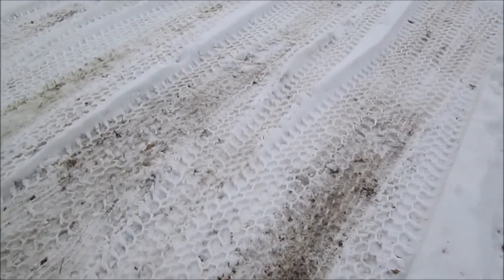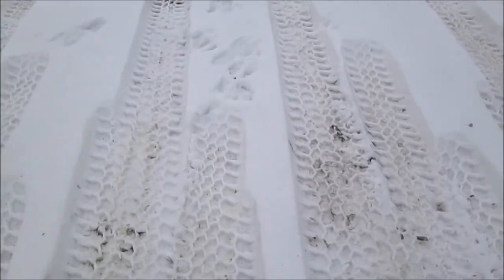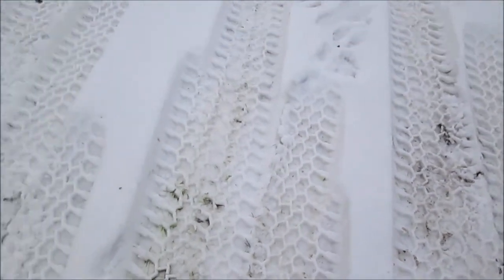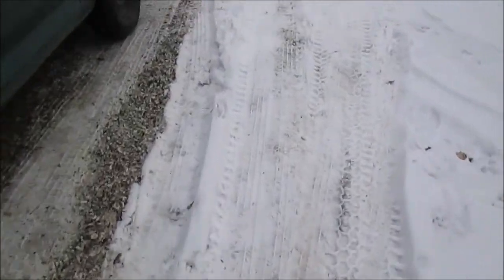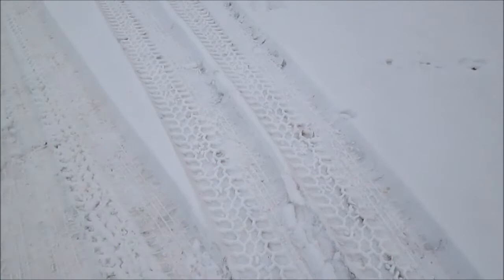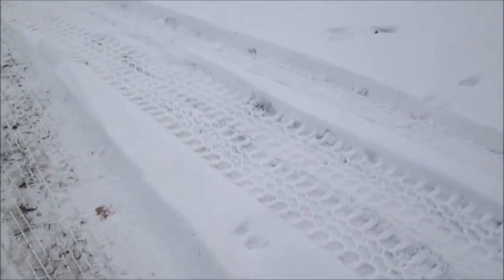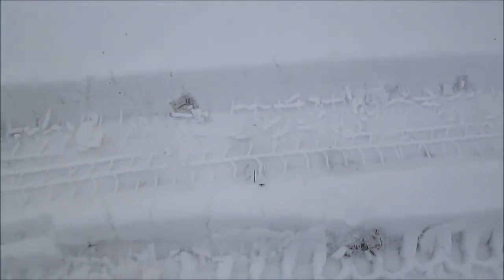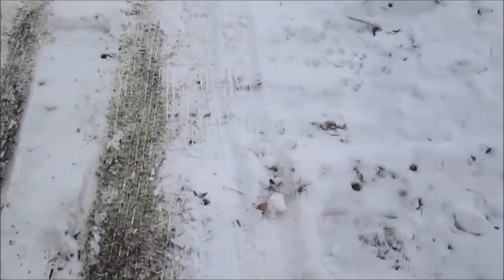Imprints in the snow from my Mud Tires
First test in snow from my  Nankang Mudstar LT235/75R ...Note I do not get paid to show products on my videos..I just like to share what I buy / find with my Subscribers